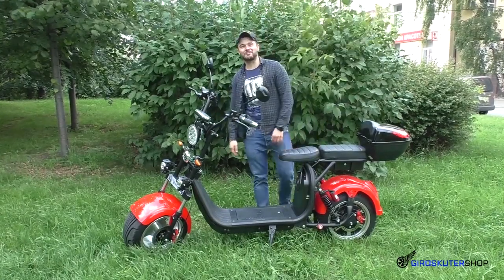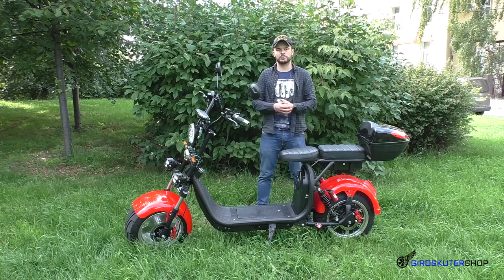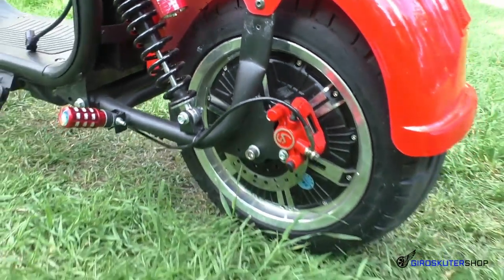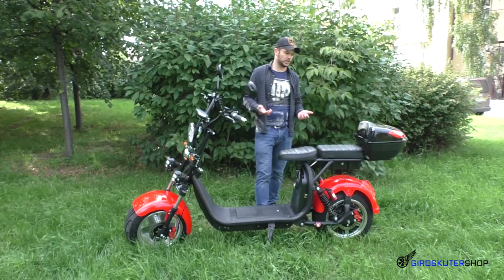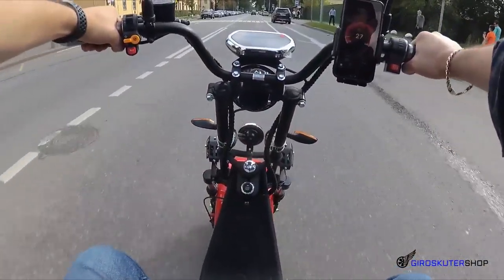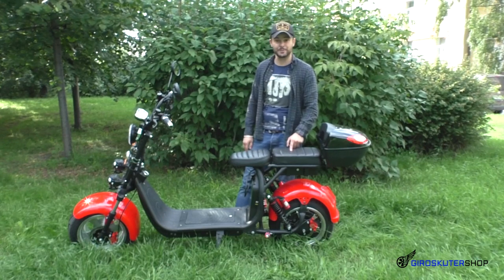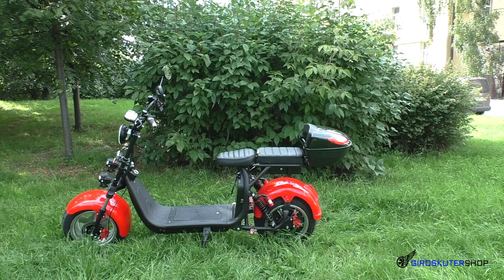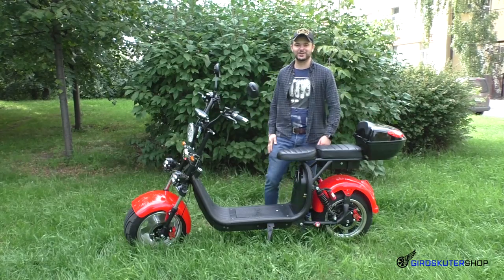САМЫЙ мощный CITYCOCO 3000w Электроскутер Ситикоко честный Обзор скорость Электробайк купить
citycoco 3000w Электроскутер реальная скорость честный обзор 2.0 Электробайк ситикоко 3000Вт 2019 Покатушки и небольшой Тест Драйв от Giroskutershop

Все просто!:
Озвучь менеджеру промо-код: "Спасибо Giroskutershop"

Бесплатный тест- драйв в нашем шоу-руме.

Меню Видео:
00:00 - Вступление к обзору Электроскутер CITYCOCO 3000W  РЕАЛЬНАЯ СКОРОСТЬ Честный Видео Обзор 2 0 Электробайк СИТИКОКО 3000Вт
01:00 - Анонс видео обзора.
01:33 - Комплектация citycoco 3000W
02:20 - количество АКБ ситикоко 3000вт и дальность хода,
запас хода city coco 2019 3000/
03:32 - бортовой компьютер электроскутер citycoco 3000w
04:13 - амортизаторы электроскутер citycoco 3000w
 04:23 - тормозная система электроскутер citycoco 3000w
04:30 - бордачек и кофр ситикоко 3000вт
04:41 - Клиренс ситикоко 3000вт
04:51 - Реальная скорость citycoco 3000w gps электроскутер citycoco 3000w
06:17 - Минусы и недостатки электроскутер citycoco 3000w
06:55 - Динамика разгона ситикоко 3000вт
07:00 - Контроллер citycoco 3000w электроскутер 2019
08:45 - поездки в дождь и гидроизоляция citycoco 3000w электроскутера
09:28 - сигнализация электроскутер ситикоко 3000вт 2019